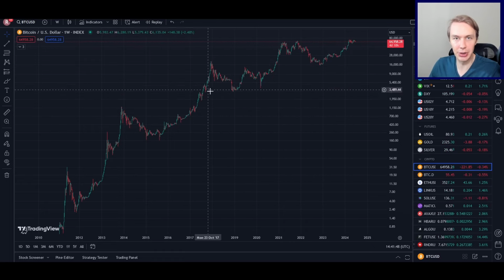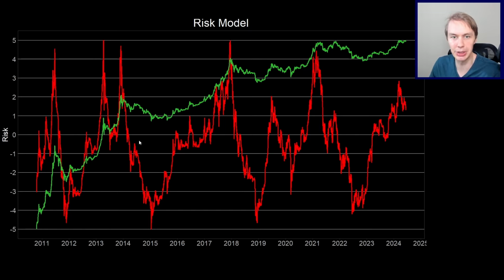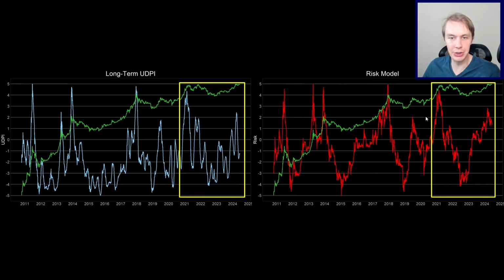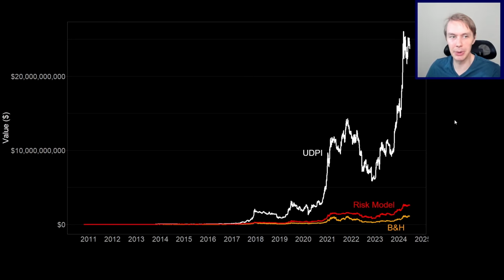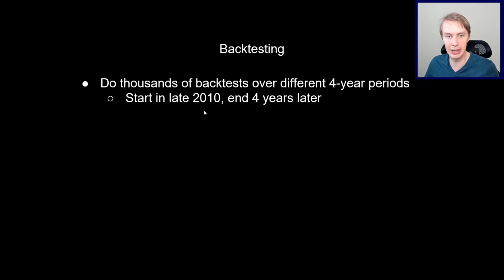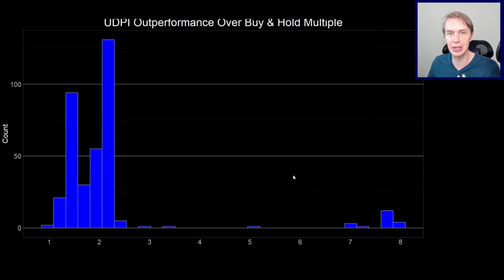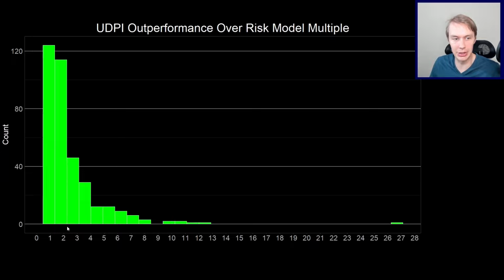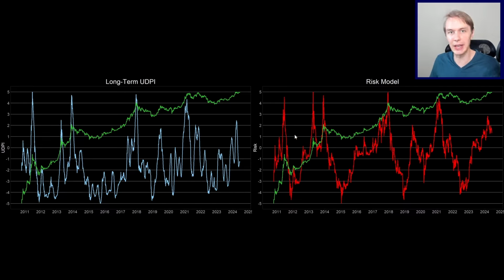Bitcoin Risk Model Comparison: Does the UDPI Outperform the State of the Art?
Does our Upside/Downside-Potential Indicator outperform the alternative gold standard risk model when it comes to Bitcoin investing? I do a rigorous dive into the data and backtests to answer this question.

We are very excited to have launched our Polarity Digital Pro subscription service! If you want to sign up and become a pro member, head on over the site (link below), create an account, and purchase the subscription.